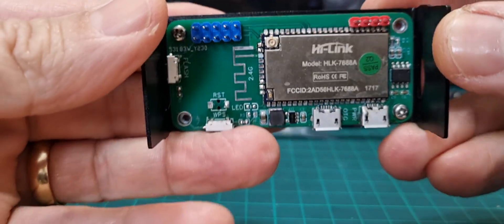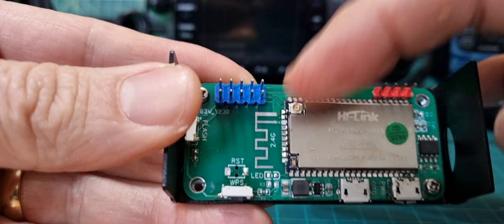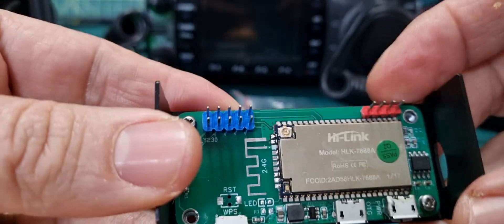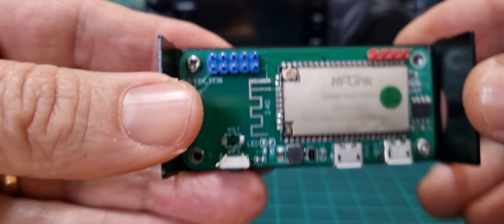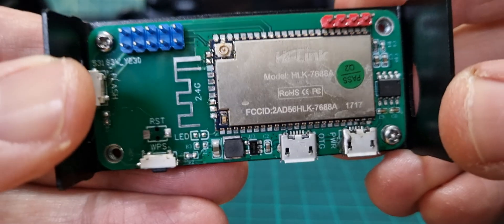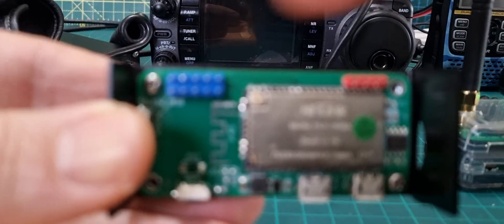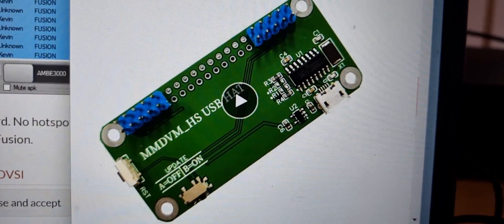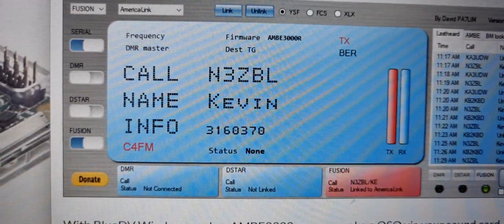USB MMDVM BOARD- ? NO RASPBERRY PI OR SD CARD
BLUE DV
USB BOARD ALI EXPRESS